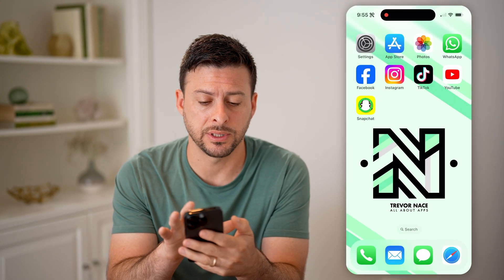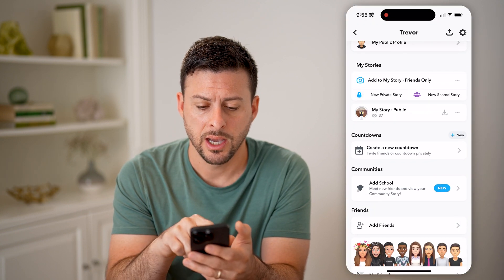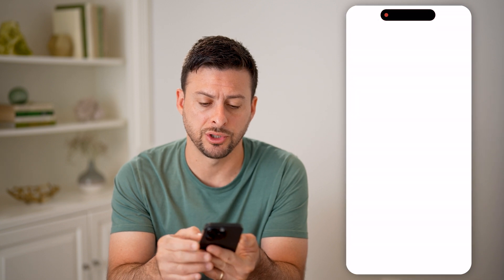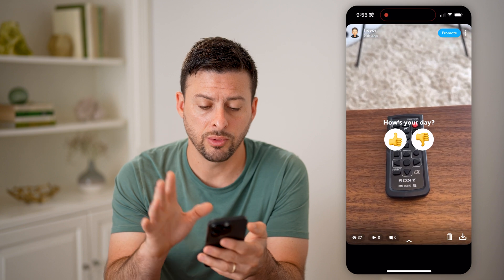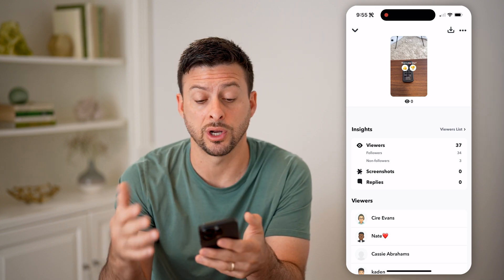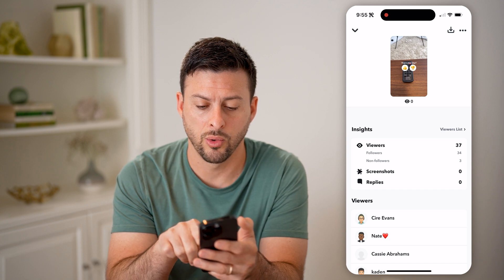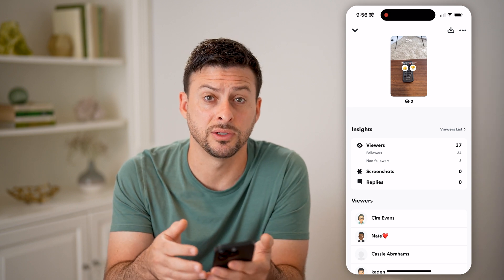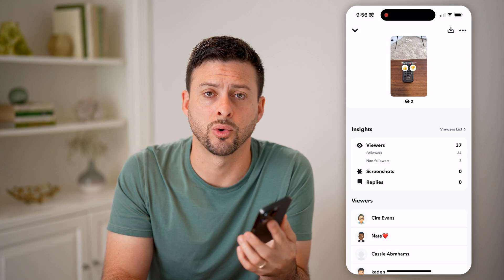How To Check Snapchat Story Screenshots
Here's how to check screenshots you've saved of Snapchat stories so you can see what pictures you took to keep for later or just to check what photos are taking up space on your device.